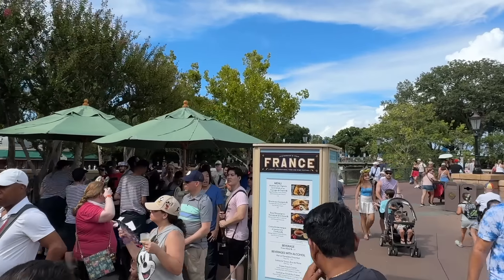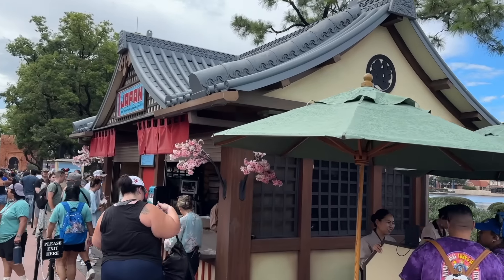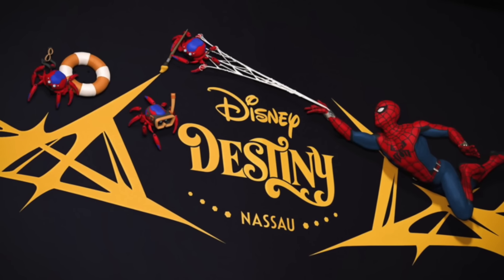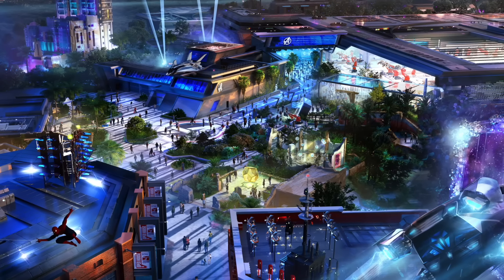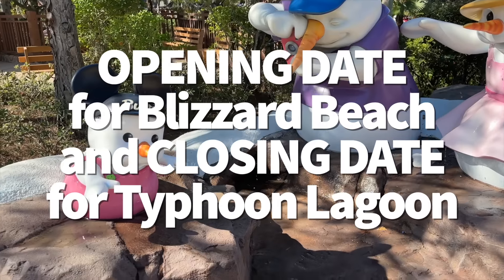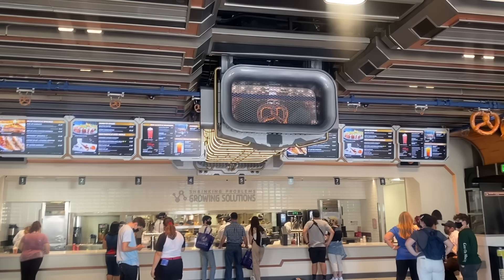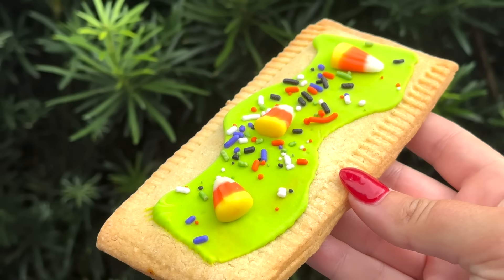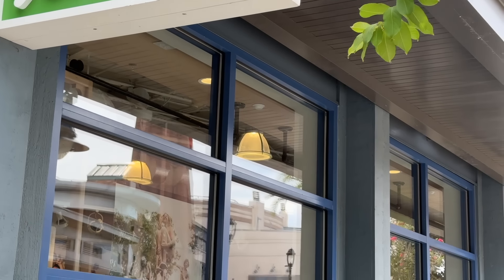Latest Disney News: 2024 EPCOT Food & Wine Festival & MORE!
The 2024 EPCOT Food and Wine Festival has officially kicked off, we know when construction will begin on the Avengers Campus EXPANSION in Disney California Adventure, a beloved missing Disney snack is BACK and so much more. All of the latest theme park news is coming up right now on DFB Guide.